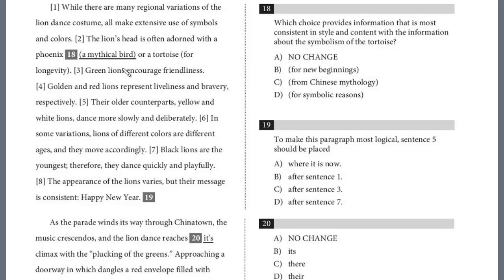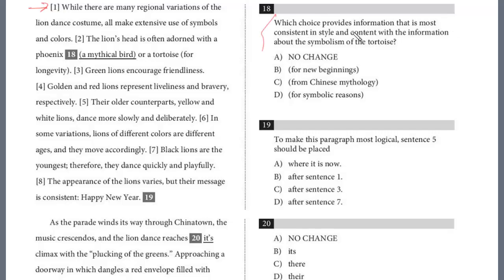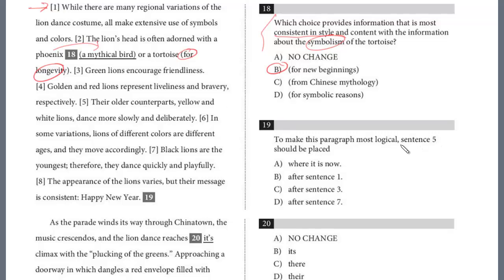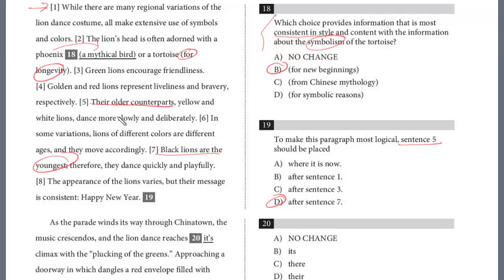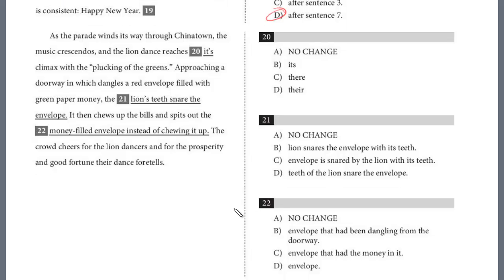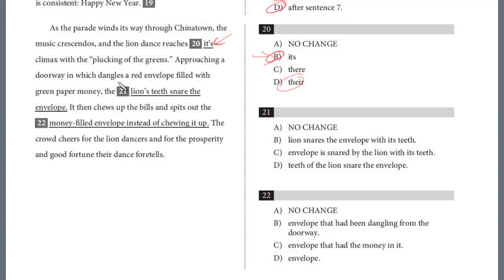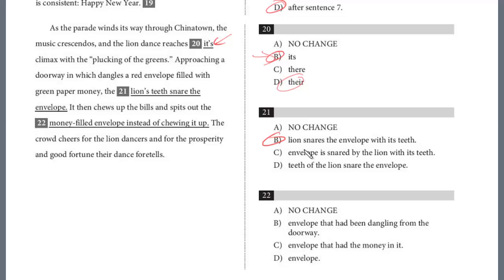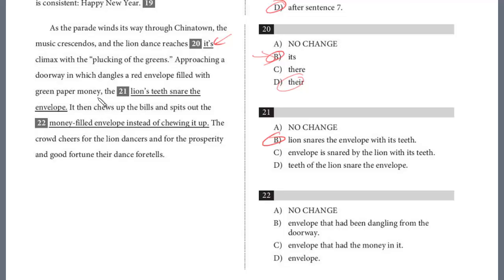SAT Test 8, Section 2, 18-22